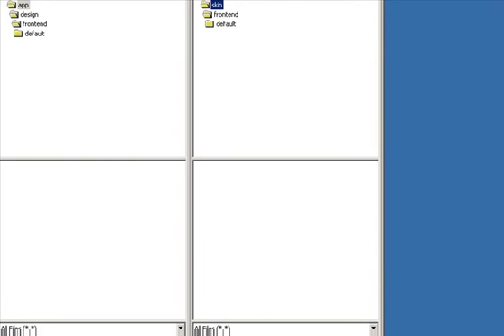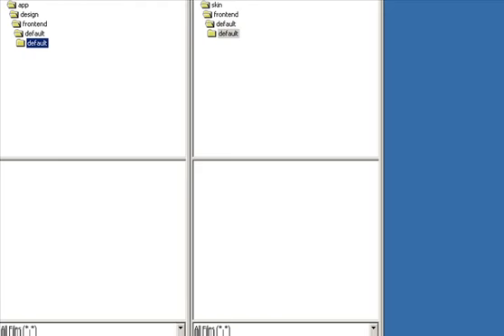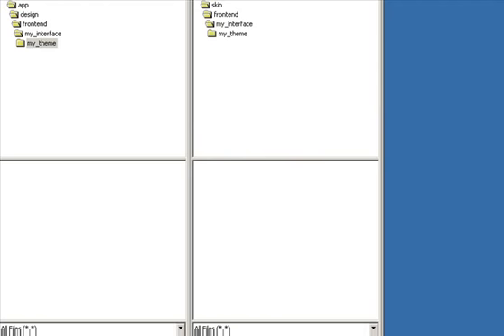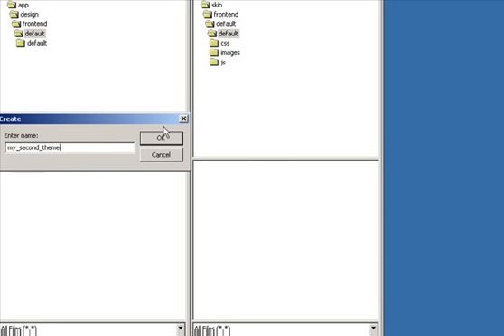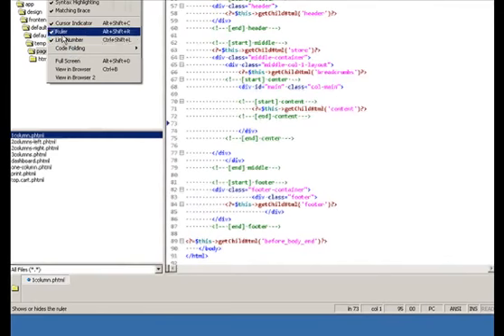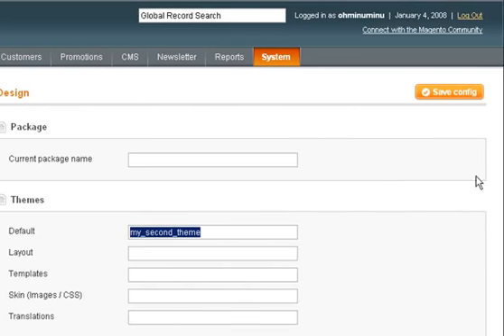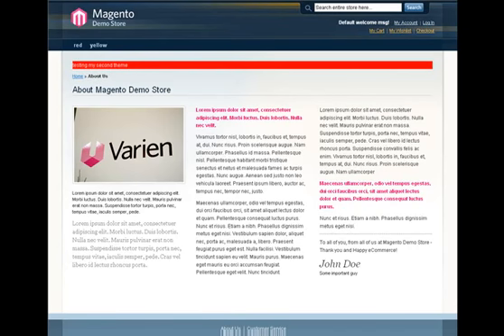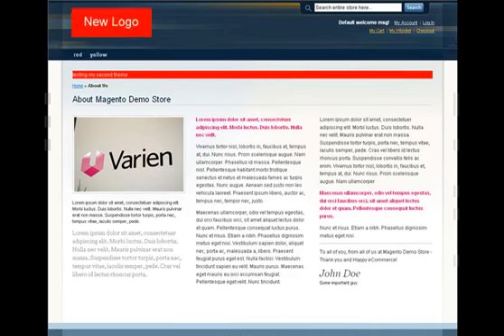Magento Designers Guide for Themes [free-magentoextensions.com]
Magento Designer's Guide is to help developers in regards to Magento Themes and has been taken from Official Magento Commerce. It really helps to develop magento themes and one can find premium magento themes